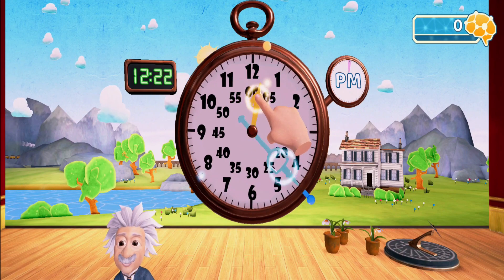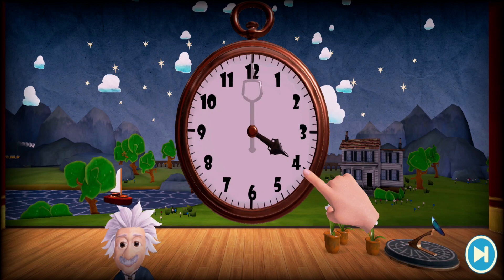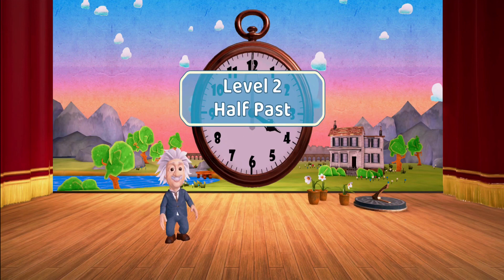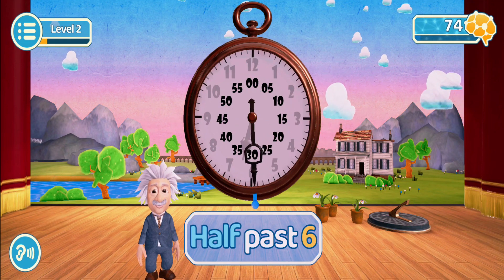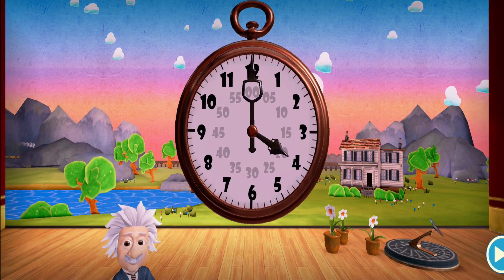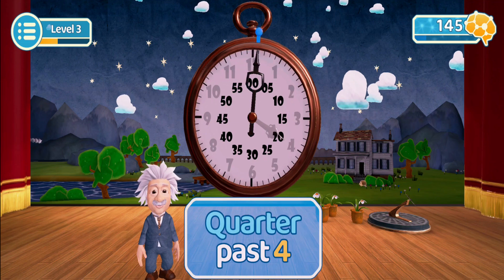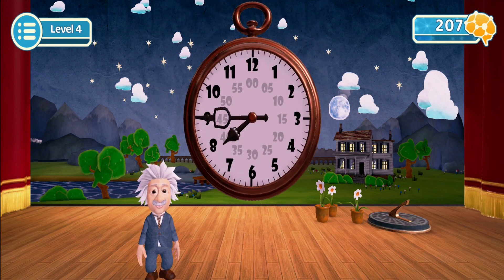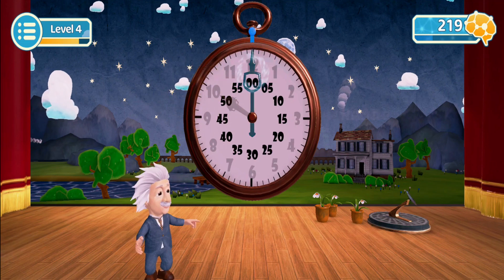🕑Human Heroes - Einstein On Time Game 🤖🎯(For Android & Ios) Albert Einstein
🎯Hey guys, play with history's greatest minds. Human heroes Einstein's on time game is designed alongside education specialists, this app brings back to life the most iconic figure in science: Albert Einstein, voiced by Stephen Fry!

🕑Einstein's Clock is a completely free app with no in-app purchases, no subscriptions or signups and can be played offline, with no internet or Wi-Fi connectivity required.

🎯Move hour and minute hands across 8 different levels and learn how to tell the time in different configurations: O'clock, quarter and half, and past and to.

🕑Tutorials and On-screen guidance allow for children of all abilities to enjoy this educational adventure of a lifetime!

🎯Features:
A realistic live show experience.
Master reading the clock.
Scaffolding teaching techniques used throughout.
Travel through time by moving the clock hands back ward or forward and witness the effects on time on the succession of day and night.